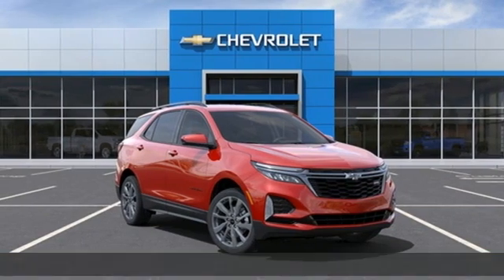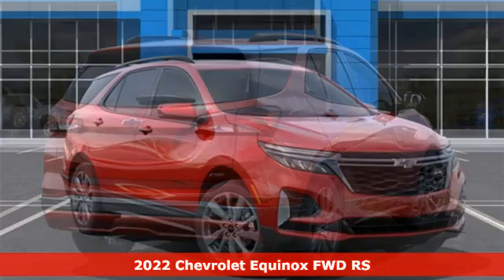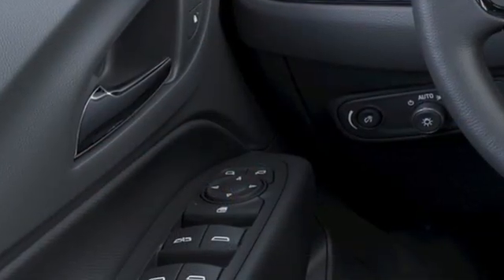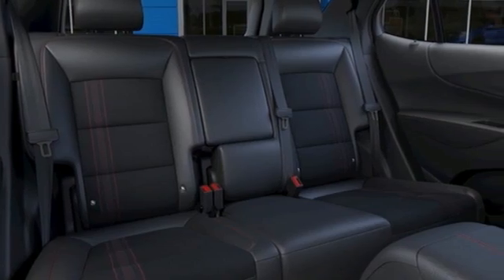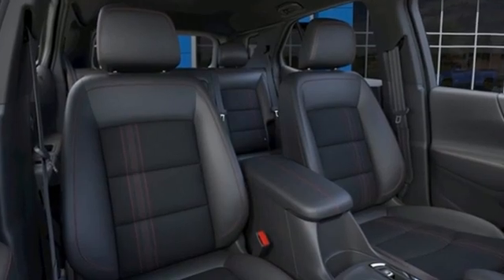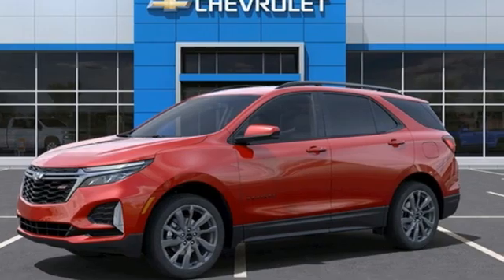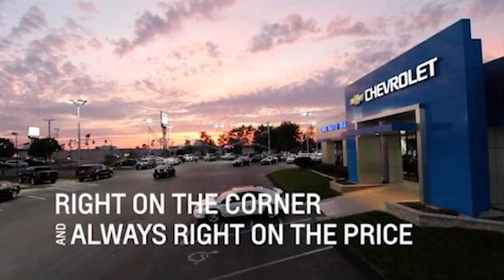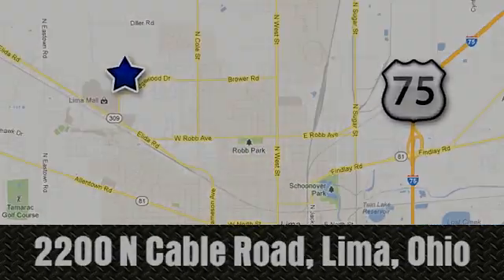New 2022 Chevrolet Equinox Lima OH Dayton, OH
Year: 2022
Make: Chevrolet
Model: Equinox
Trim: RS
Engine: 1.5L DOHC
Transmission: 6-Speed Automatic Electronic with Overdrive
Color: Red
Interior: Jet Black
Stock #: 13809CV
VIN: 3GNAXMEV6NS113809
Cherry Red Tintcoat 2022 Chevrolet Equinox RS FWD 6-Speed Automatic Electronic with Overdrive 1.5L DOHC Chevy MyLink Touch Screen Infotainment System, Remote Start, Power Liftgate, Bluetooth, Backup Camera, Rear Cross Traffic Warning, Apple Carplay, Android Auto.brbrRecent Arrival! 26/31 City/Highway MPGbrbrbrFamily owned and operated since 1918 , Lima Cadillac is a quality oriented, full service automotive dealership that prides itself on creating a positive atmosphere for all of our customers and employees based on trust, respect, honesty, and integrity. If at any time you have a question, please do not hesitate to contact a Lima Cadillac professional online or give us a call at ! Please note the advertised price does not include sales tax, vehicle registration fees, other fees required by law, finance charges and any documentation charges. Dealership not responsible for equipment inaccuracies.

Address:
2200 N Cable Rd